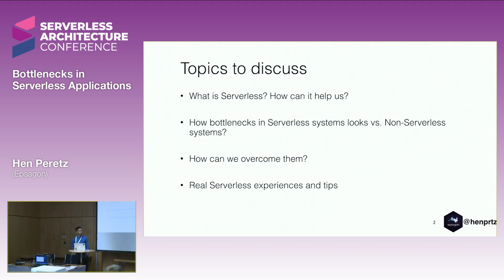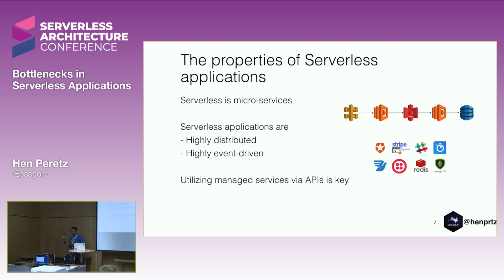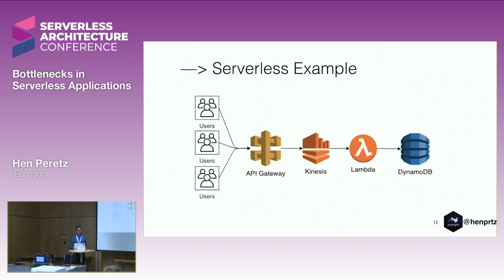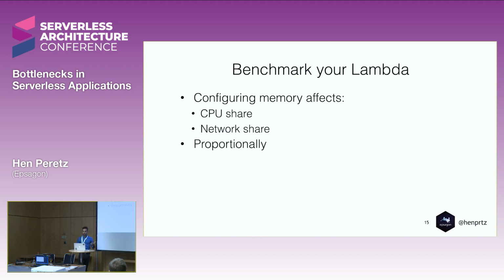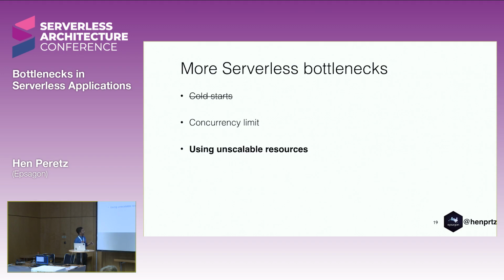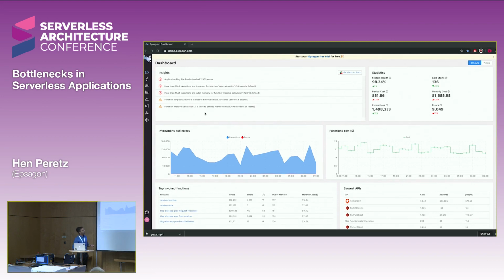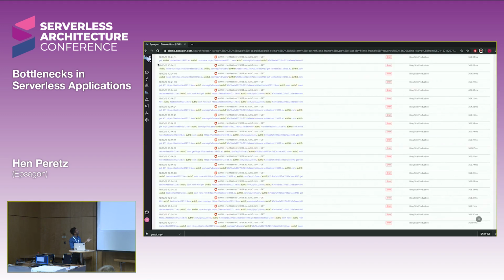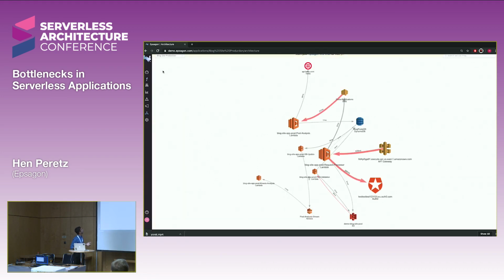Bottlenecks in Serverless Applications | Hen Peretz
Managed services have become a main part of modern cloud applications. Utilizing existing services via APIs provides developers with great flexibility and velocity. However, the significant reliance on these services, which you have no control over, puts your application’s performance and costs in danger. In recent years, managed SaaS services, usually consumed via APIs, have become extremely popular. They also provide developers and system architects with ways to build more robust applications. With the growth of serverless applications, APIs have become even more useful, due to the limited resources and running time of the serverless functions, which sometimes forces you to pick an existing service. However, these services have their own behaviour, running time and latency, which in many cases greatly affects the overall performance of your own applications. Moreover, in pay-per-use environments which many people like these days, the implications can be huge – a slowness in a managed service can cause you to end up with an inflated cloud bill.